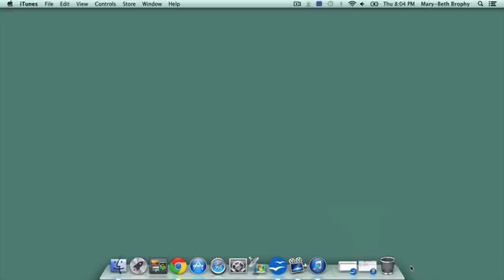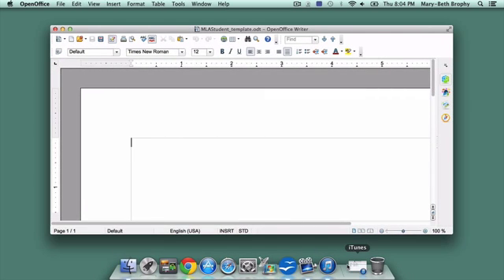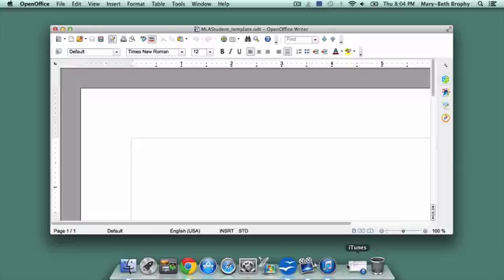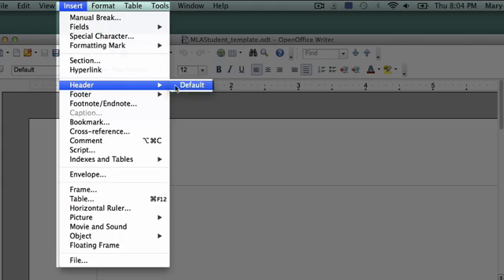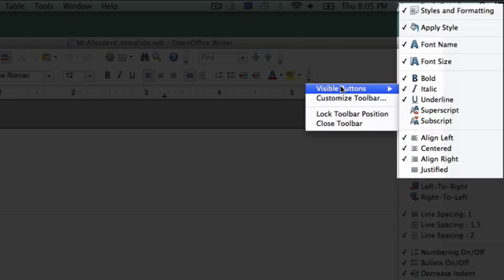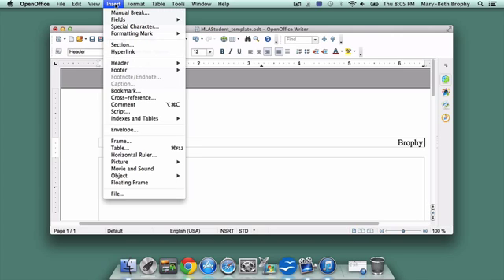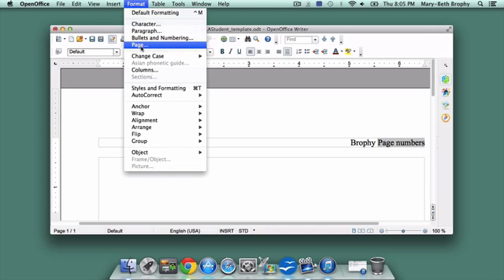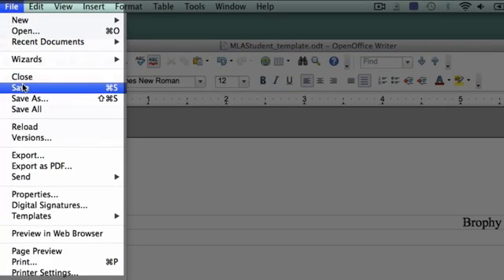8. Setting Up MLA Headers and Page Numbering in OpenOffice Writer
Episode 8 of 27-episode course, "OpenOffice Writer for College Students." This episode covers setting up MLA-style headers and page numbering. If you'd like to practice along with the video, you can download the exercise file